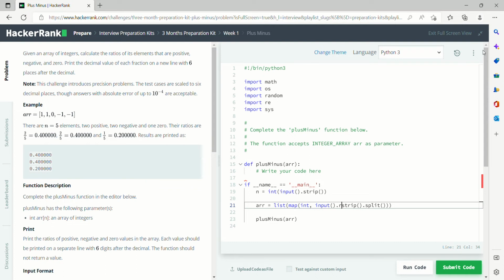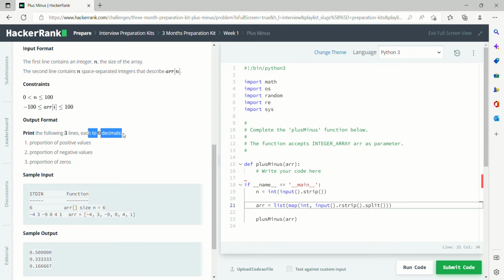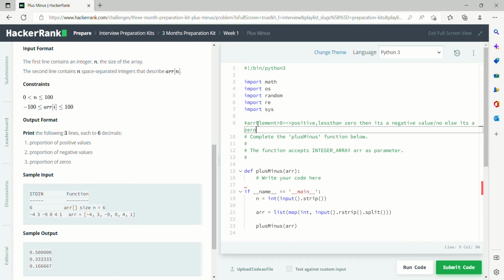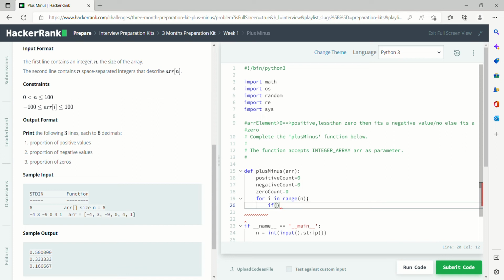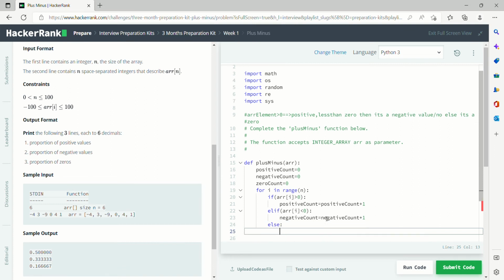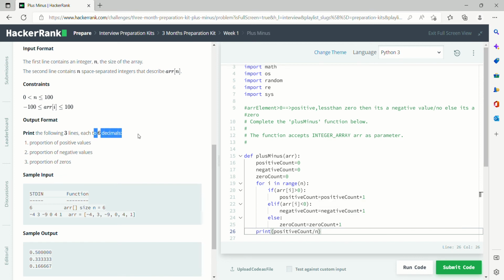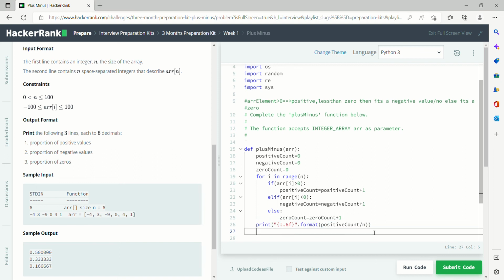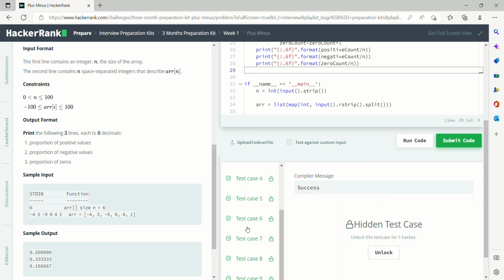[HackerRank ] -3 Month Preparation Kit - Plus Minus Solved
DAY - 1
[Hacker Rank ] -3 Month Preparation Kit - Plus Minus Solved